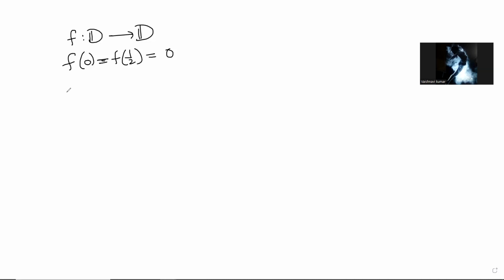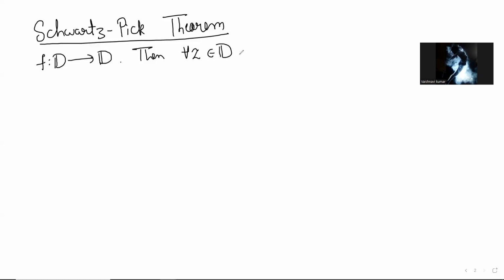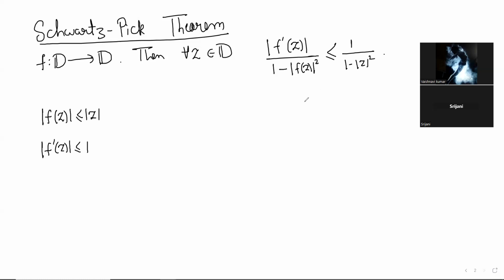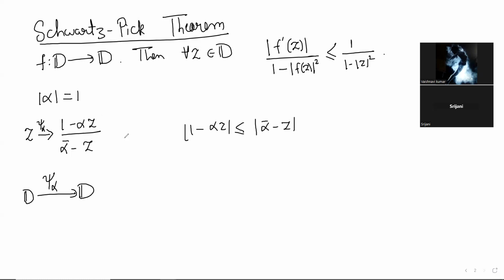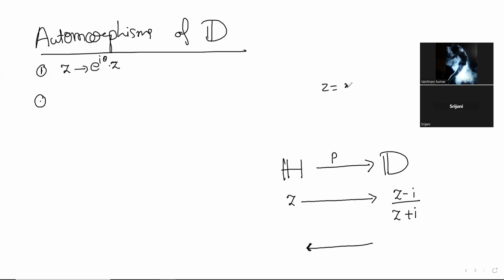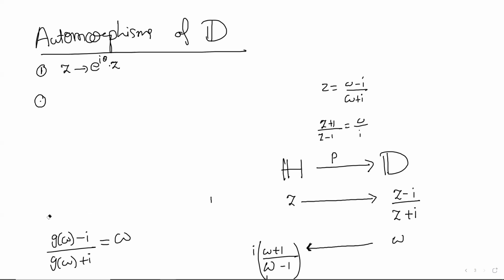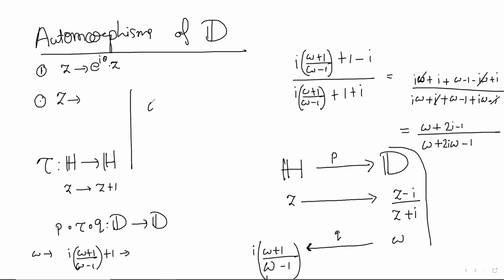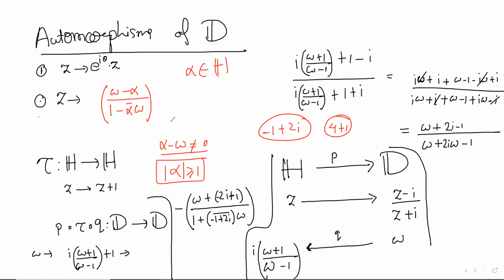A discussion on Complex Automorphisms of the Unit Disc